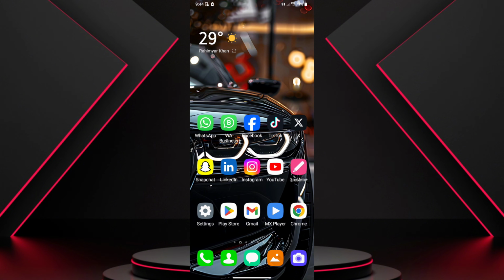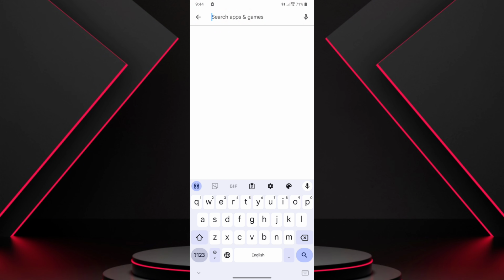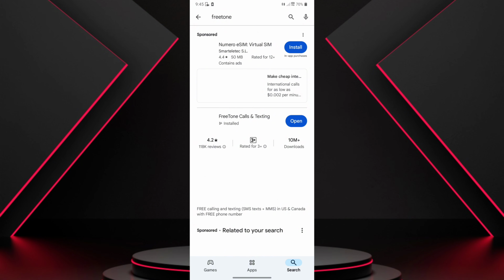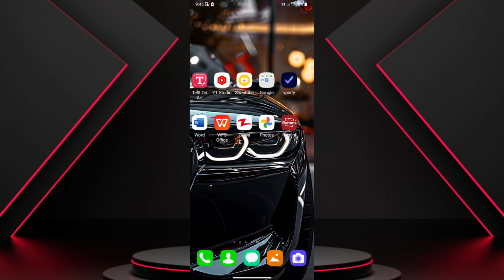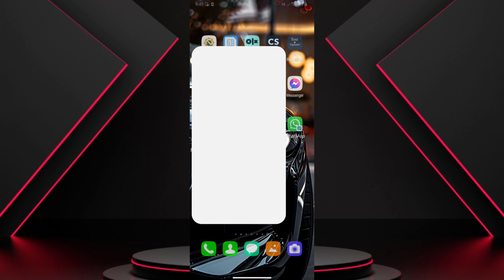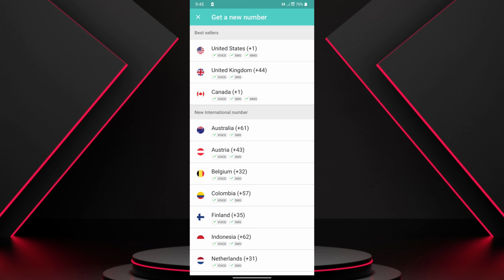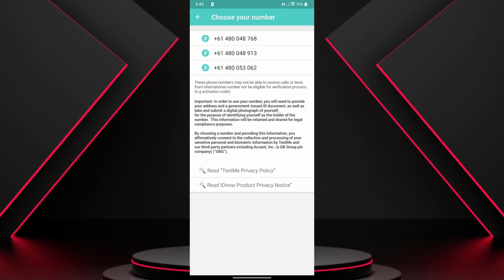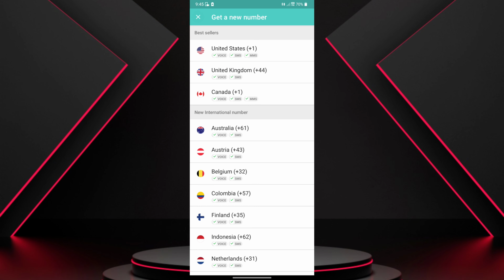Get a free International Number For Making Whatsapp account | Fake Whatsapp account usa Number free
Dear viewers in this video you will learn that how to get free international number for making Whatsapp account

_______Social Links________